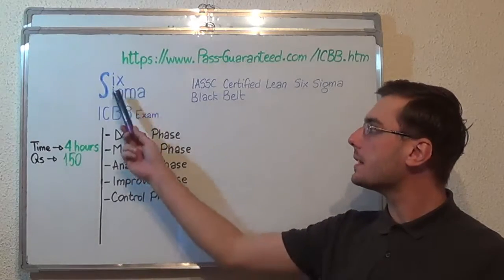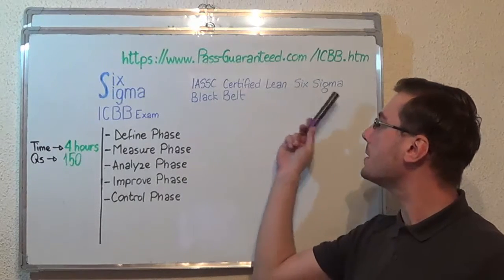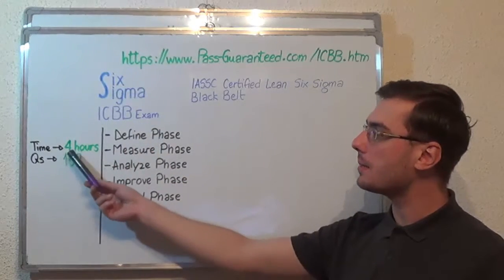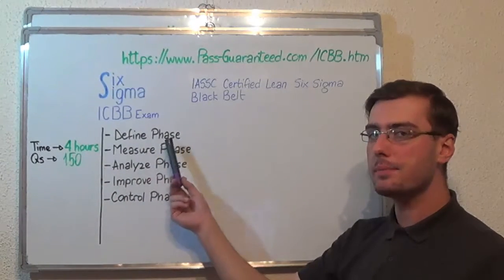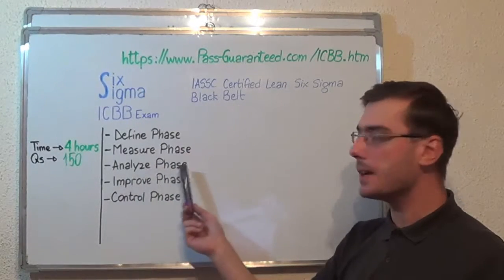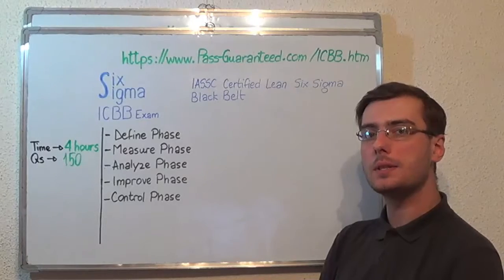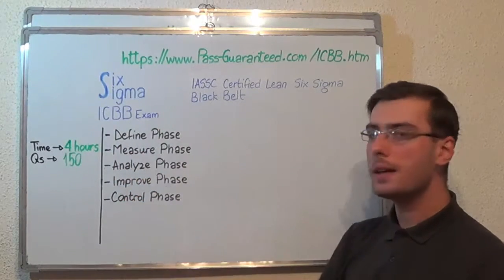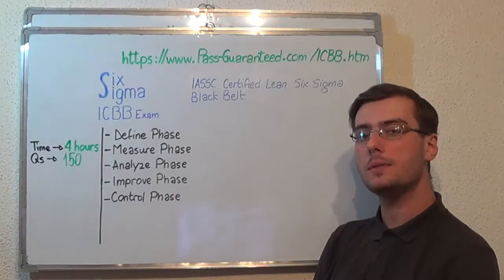ICBB – Lean Exam Six Sigma Test Black Questions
For more information on Six Sigma ICBB Practice Test Questions Please

The Six Sigma ICBB exam is for candidate's who want to demonstrate knowledge and skills of understanding of all aspects within the phases of D-M-A-I-C, they understand how to perform and interpret Six Sigma tools and how to use standard principles of ICBB Lean Six Sigma.

Which are some of the topics of the ICBB Belt exam?

Test Topic 1: Define ICBB Phase Questions (Exam Coverage 12%)
Test Topic 2: Measure ICBB Phase Questions (Exam Coverage 21%)
Test Topic 3: Analyze Phase Questions (Exam Coverage 25%)
Test Topic 4: Improve ICBB Phase Questions (Exam Coverage 22%)
Test Topic 5: Control Phase Questions (Exam Coverage 20%)

Who can attend the Lean Six Sigma Black Belt test?

The Six Sigma ICBB Lean Six Sigma Black Belt (ICBB) exam is designed for professional who are versed in the Lean Six Sigma Methodology and who lead improvement projects, typically in a full-time role. For this exam is recommended to have some degree of real-world Lean Six Sigma work experience and project ICBB application experience.

Can you give me some in-depth information on the ICBB exam topics?

• General History of Six Sigma & Continuous Improvement
• Overproduction, Correction, Inventory, Motion, ICBB Over-processing, Conveyance
• General Concepts & Goals of ICBB Hypothesis Testing
• Multiple Regression Analysis and Non- Linear Regression
• Multiple Linear Regression, Confidence & Prediction ICBB test Intervals
• Designed Experiments, Experiment Objectives and Experimental Methods
• Full Factorial Experiments, Full ICBB Factorial Designs
• Fractional Factorial Experiments, Designs and Confounding Effects
• Statistical Process Control (SPC) and Data Collection for ICBB SPC

What’s the ICBB passing score and duration?

The duration of this exam is 240 minutes (150 questions) and the minimum passing score is 580/750.